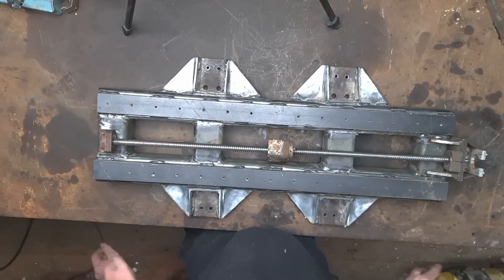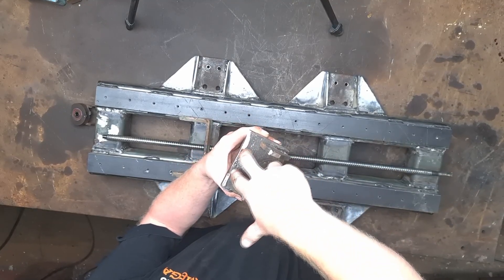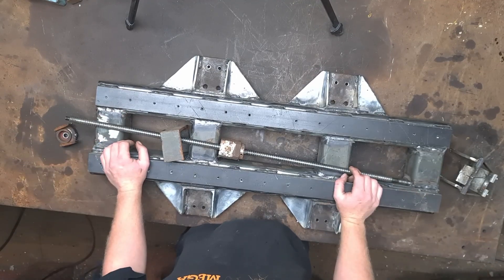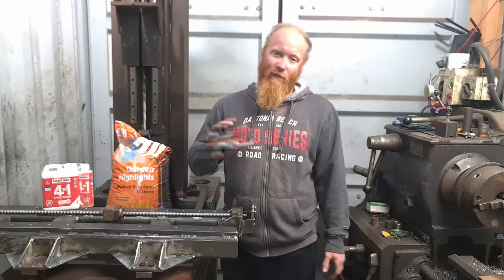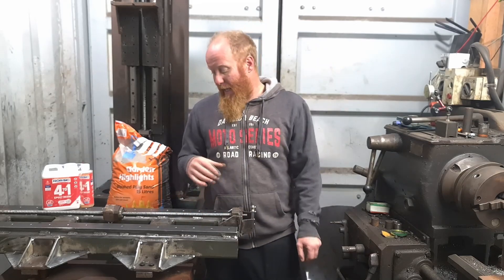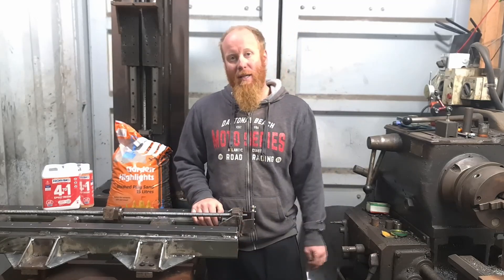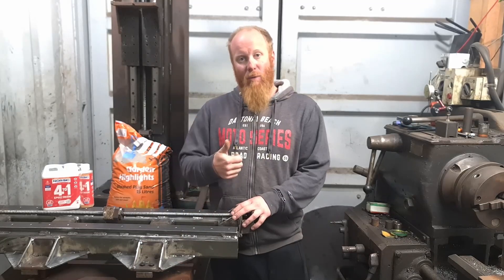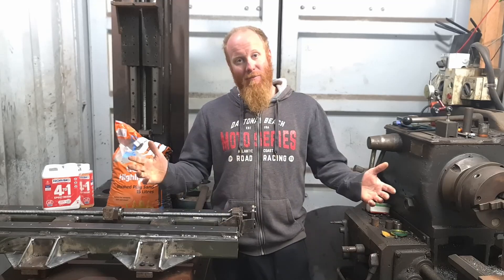Dont Weld On ball Screw Mounts until you watch diy cnc mill.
In this video i show how i mounted the ball screw on the diy cnc mill.
The reason i re mounted the ball screw was because when i first put the cnc machine machine together i only tack welded the ball screw mounts to the frame.
I soon found that welding was not the ideal way to mount the ball screw because it didn't allow me to adjust the ball screw.
I have welded a coupe of tabs into the original mounts and have drilled and tapped the holes into the frame.

If you are interested in machining and welding and engineering check out some of my other videos.